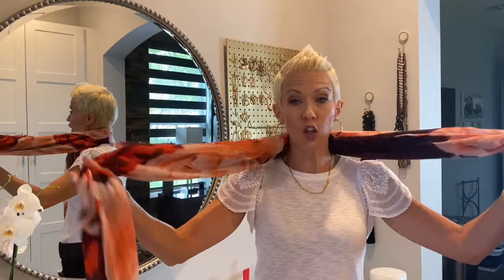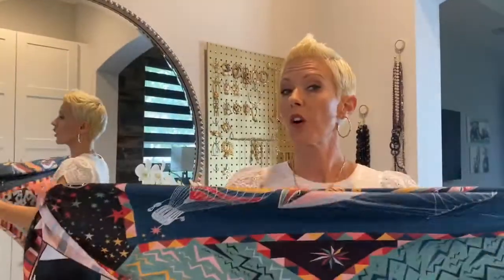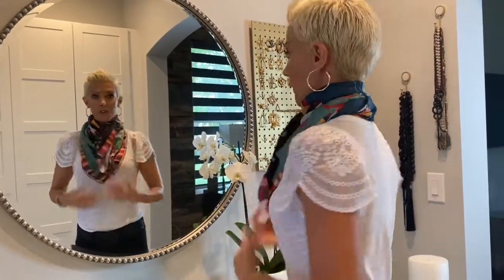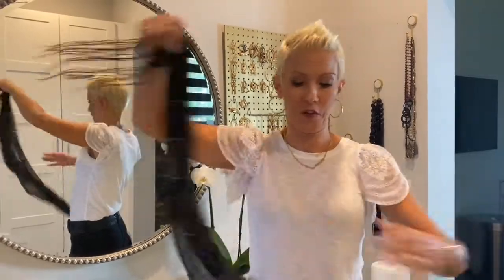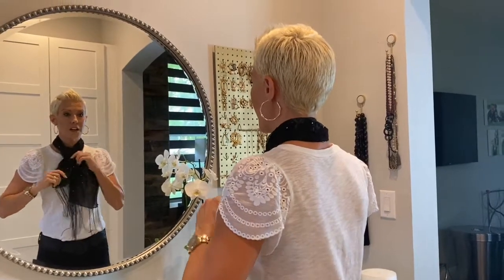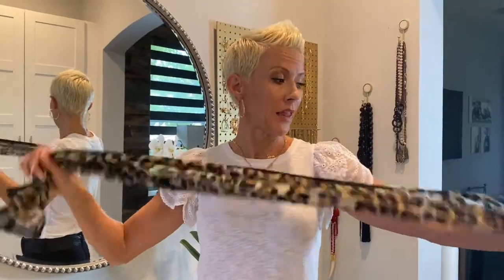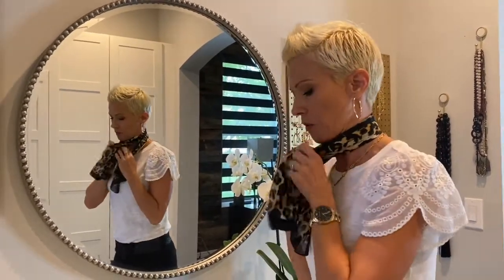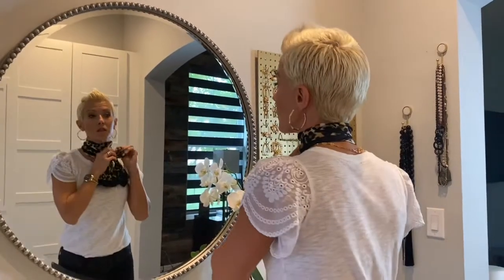Image & Interior Insights - All about Scarves!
Scarves are such a versatile accessory. Here are some great and easy ways to tie like a pro!